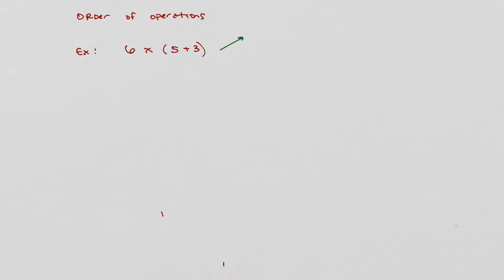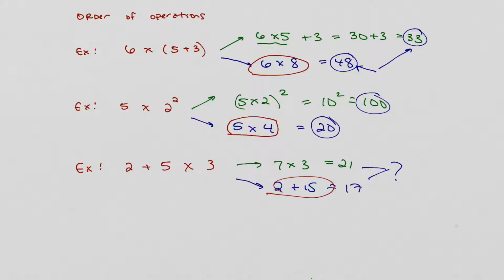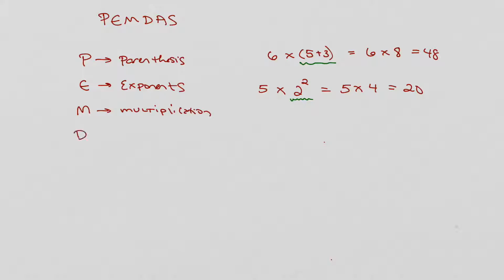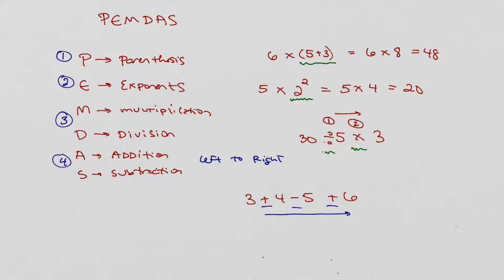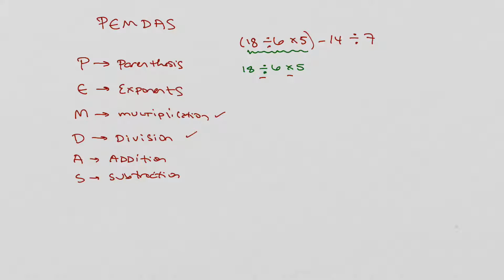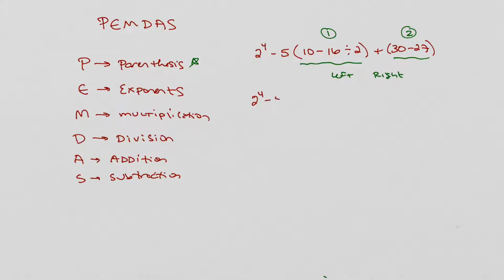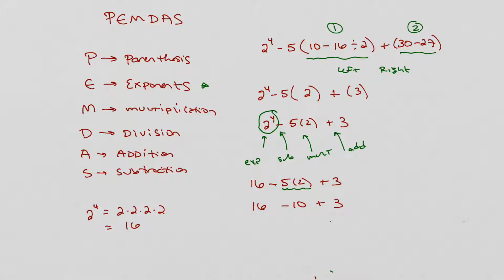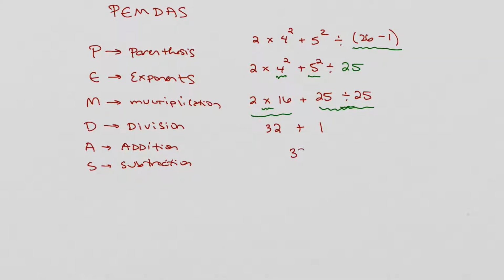Order Of Operations